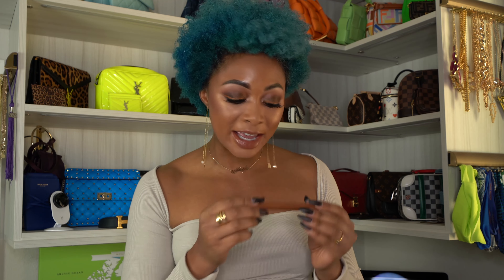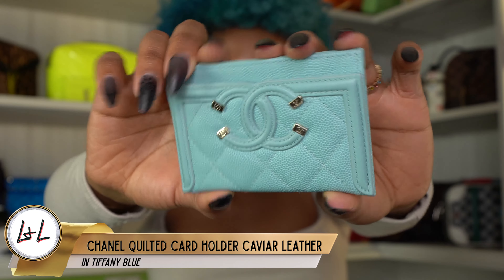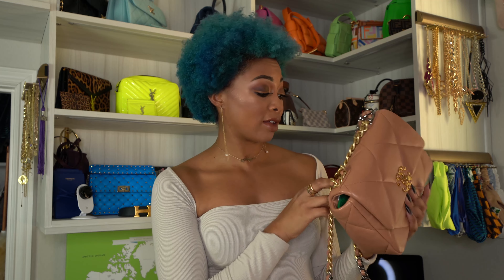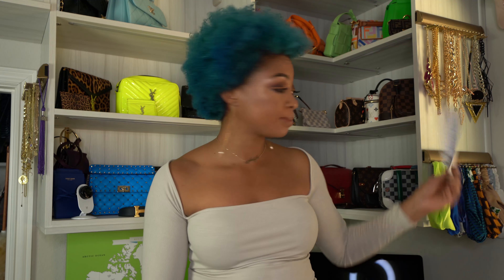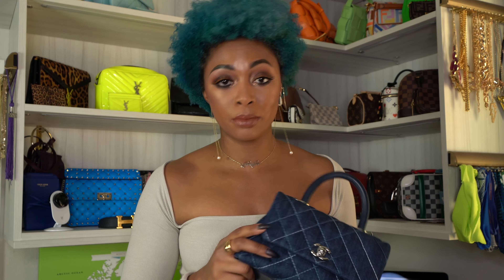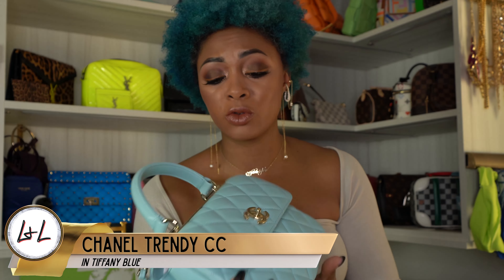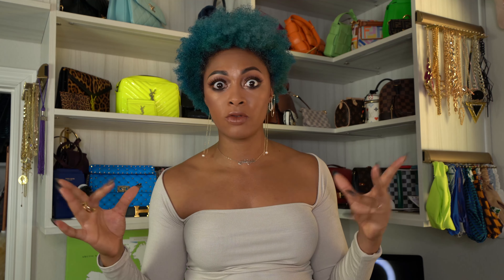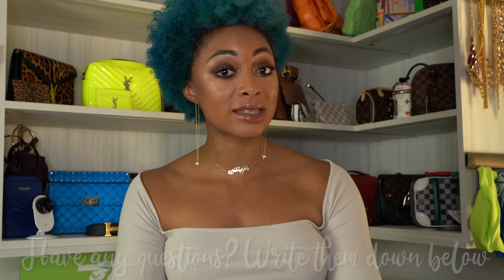$28,000 CHANEL COLLECTION 2021 | Chanel Classic Flap Medium, Chanel 21P, etc | Lux & LIPSTICK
Good morning! 💕 Today I am sharing my Chanel collection.

Items mentioned:
Chanel Medium Classic Flap in Black Caviar Leather

Chanel Trendy CC in Tiffany Blue (other colors)

Chanel Mini Coco Handle in Denim

Chanel 19 Small/Medium in Brown (Chanel 21P collection)

Chanel 19 Medium/Large in Violet (21C)

Earrings & Ear Cuff: Jolie Aprile
Bracelet: Cartier
Rings: Cartier & Van Cleef & Arpels

Amazon confidential ink roller (for packages and mail):

My Sizing:
USA
Chest: 32"
Waist: 27-28"
Hips: 37"
Size 4 - 6; small or medium
Shoes: 10M
Height: 5'8.5" (that half counts lol 🤣)

EUROPEAN:
Ready To Wear: 40 or 42
Shoes:
Bottega Veneta: 40 or 41 IT
Christian Louboutin: 40 or 41 IT
Fendi: 10.5 US or 41 EU
Dolce & Gabbana: 40 IT
Balenciaga: 40 FR
Prada Boots: 40.5 IT or 10.5 US
Prada Sneakers: 41 IT or 11 US

Video Music Credit:
Written By: Dean William Palya, Jr.
Performed By: PALA
Produced By: PALA

Performed By: Ghost Beatz
Produced By: Ghost Beatz